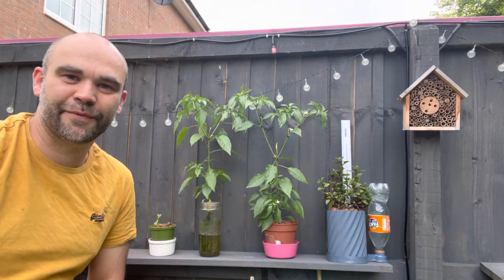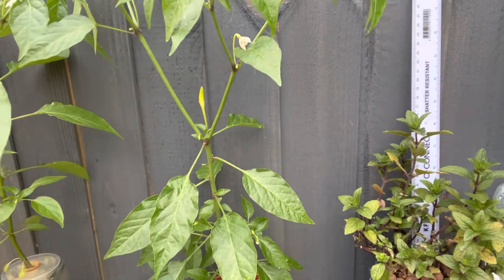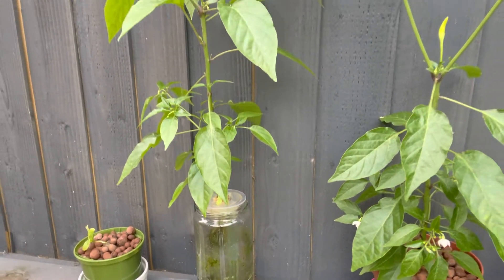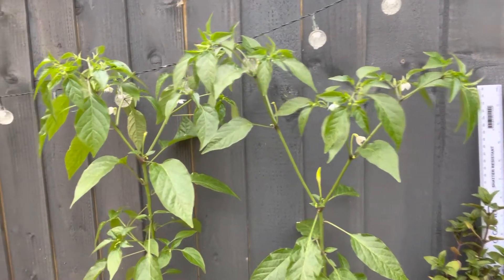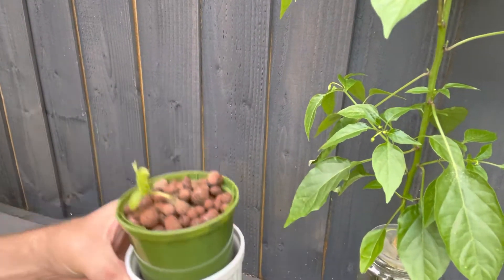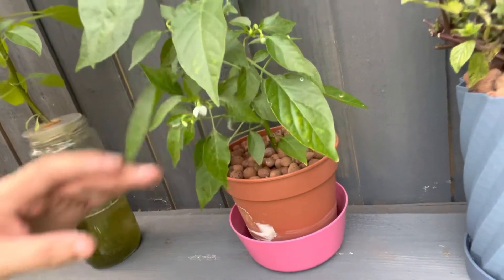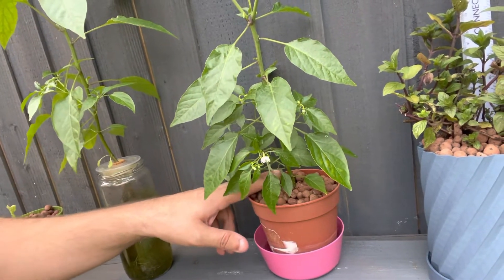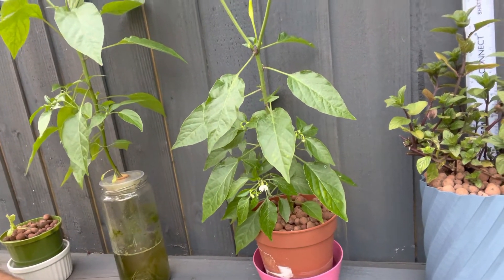Update on LECA hydroponics, Kratky Hydroponics chilli plants. Top-up watered Mint hydroponic…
Update on Kratky vs LECA hydroponics. Mint in top-up hydroponic and Lettuce in LECA.